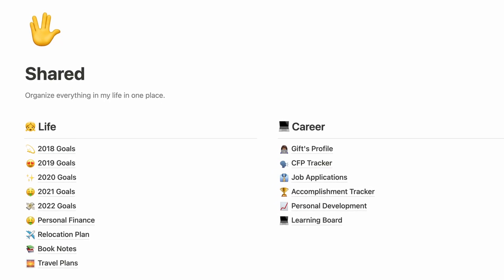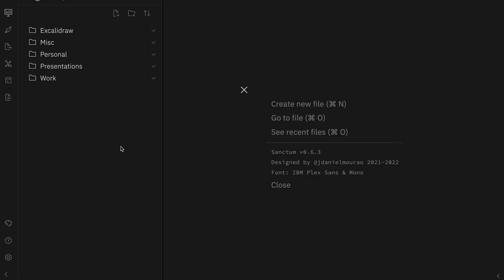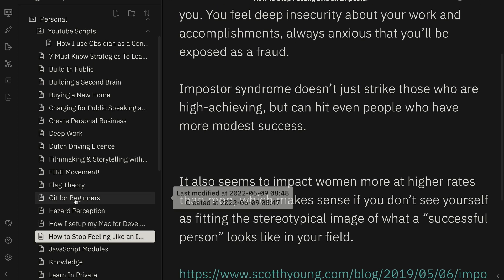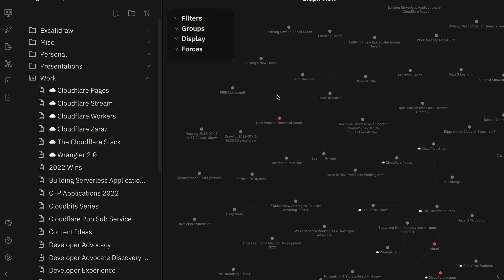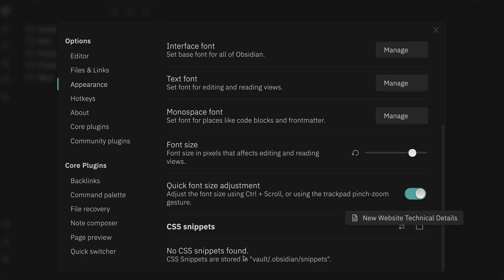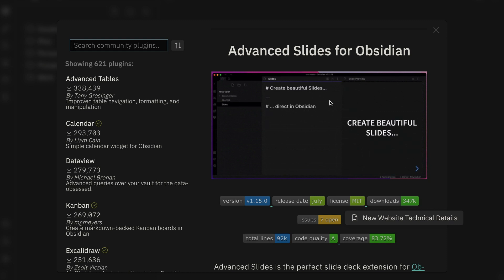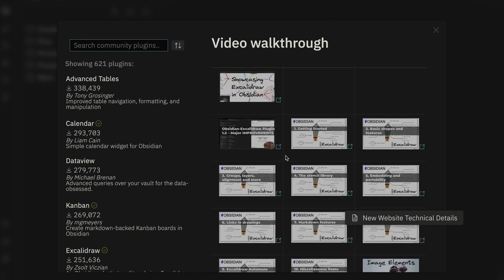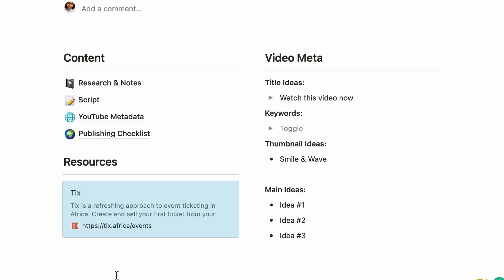How I use Obsidian as a Developer Advocate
In this video, I talk about how I use Obsidian to manage my notes and knowledge as a developer advocate.

📒 Chapters
0:00 - Hook
0:21 - Intro
0:29 - Personal Knowledge Management (PKM)
1:07 - What about Notion
2:16 - What is Obsidian?
3:20 - My Obsidian Setup
7:53 - What I love - Plugins, Themes
13:19 - What I'm missing?
15:20 - Outro